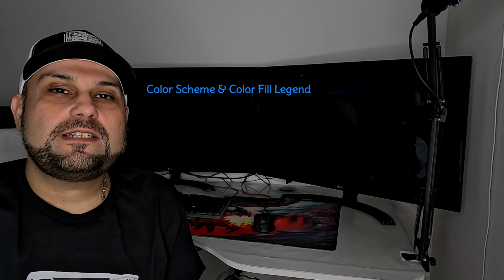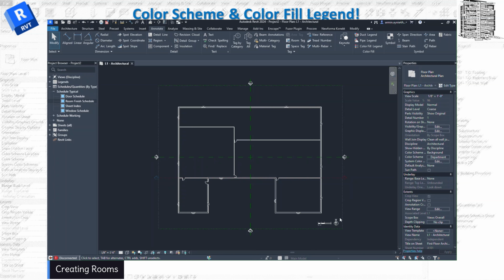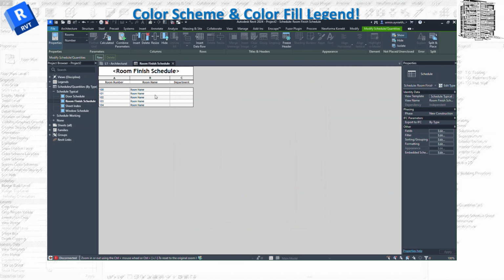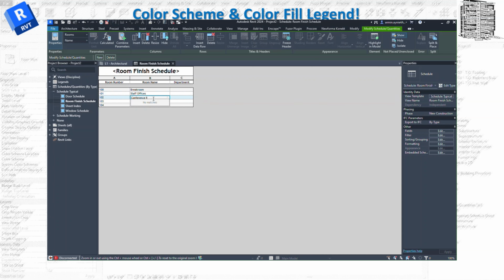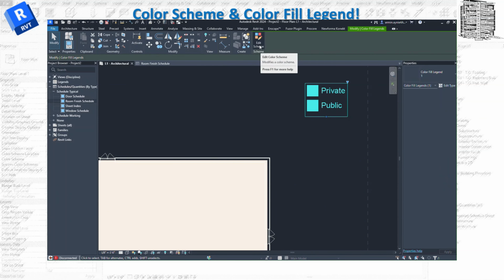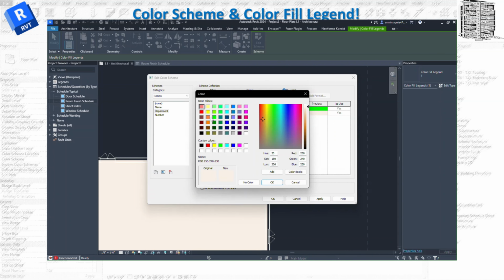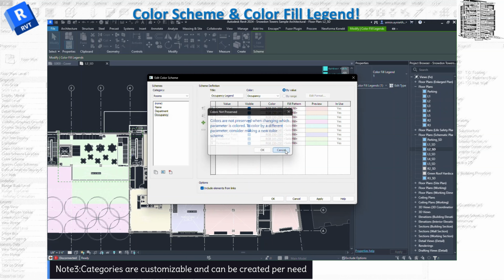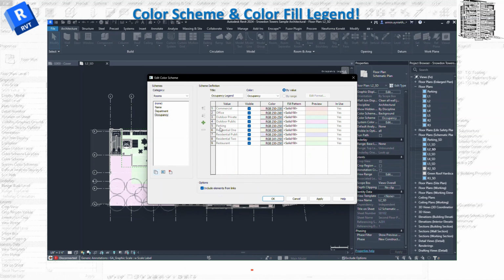How to Create a Color Fill Legend in Revit | Color Schemes for Rooms, Zones & Departments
🎨 Learn how to create and use **Color Fill Legends in Revit** to visually communicate zones, departments, circulation paths, or area relationships in your architectural and BIM models.

In this tutorial, we’ll cover how to **create rooms**, **apply color schemes**, **filter parameters**, and **generate clean visualizations** using Revit’s built-in **color fill tools** — no need for filled regions! Perfect for walkthroughs, coordination reviews, and client presentations.

🎯 Ideal for: Architects, Interior Designers, BIM Coordinators, Facility Planners, and anyone looking to enhance their Revit documentation with **visual color-coded data**.

📋 **Video Chapters / Timestamps:**
00:00 – Introduction
00:36 – Creating Rooms for Color Scheme
01:15 – Filtering Room Values via Schedules
03:01 – Assigning & Editing Color Fill Schemes
04:27 – Real-Life Application & Best Practices

✔ What You’ll Learn:
- How to set up Color Fill Legends in plans or section views
- Create color schemes for rooms, spaces, ducts, pipes, and zones
- Use parameter-driven filters to assign colors automatically
- Visually communicate building functionality with Revit
- Avoid using filled regions by leveraging smart tools

💼 Software: Autodesk Revit (Color Scheme / Room & Area Plan Tools)

👷‍♂️ **BIM Destination** – Powerful, practical BIM-VDC tutorials to elevate your workflows and documentation strategies.